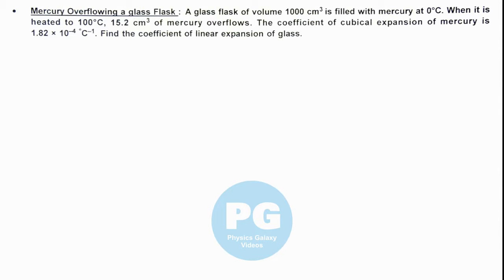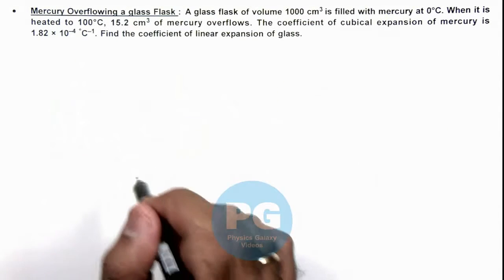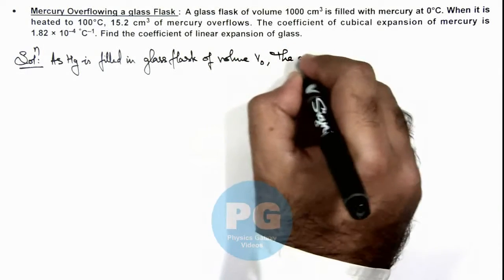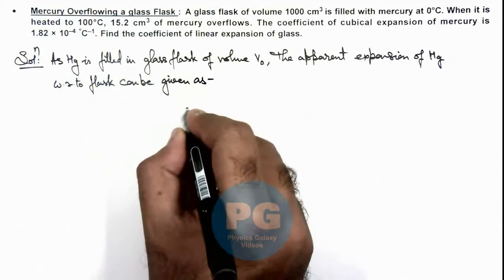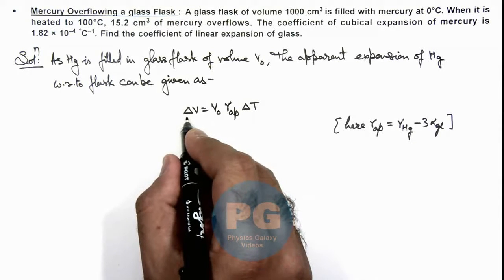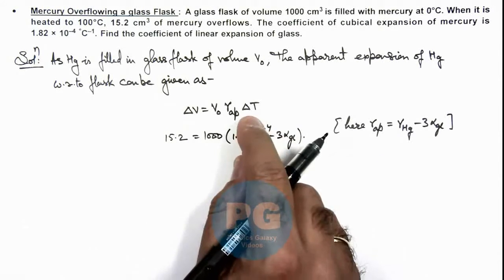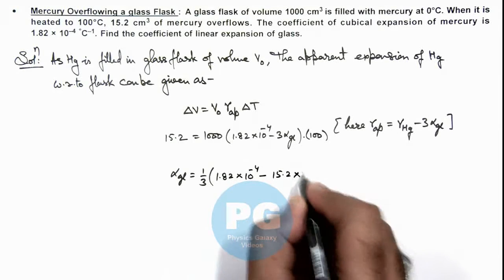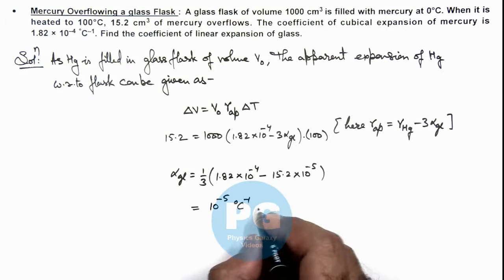14. Advance Illustration | Thermal Expansion & Calorimetry | Mercury Overflowing a glass Flask